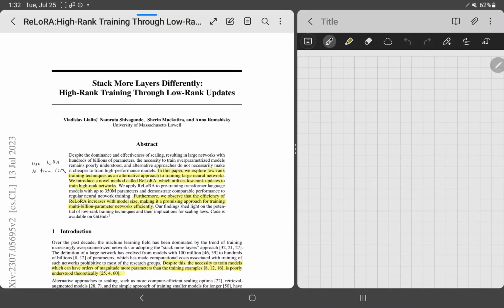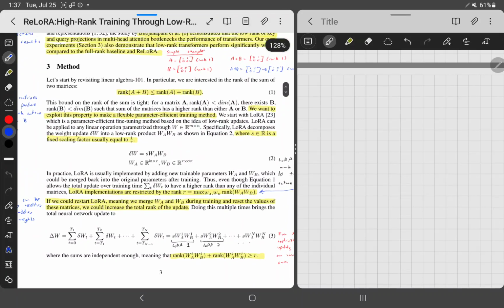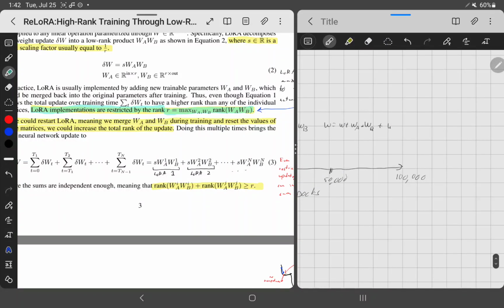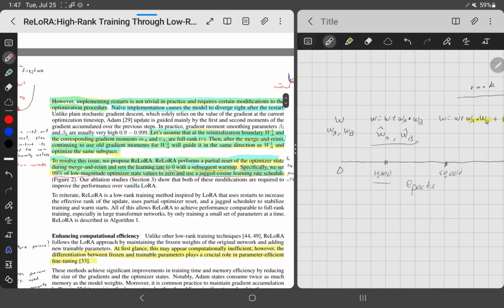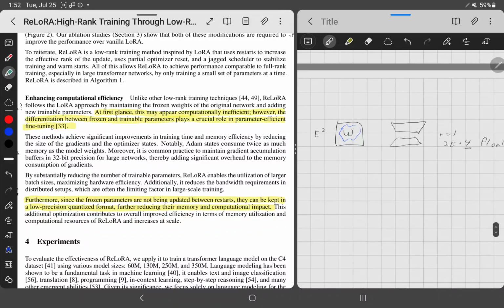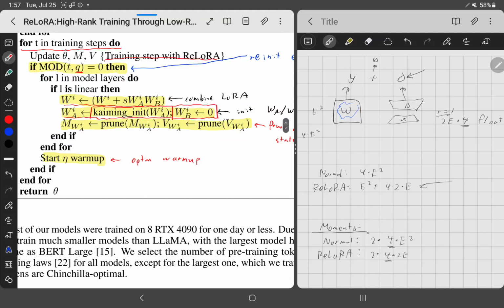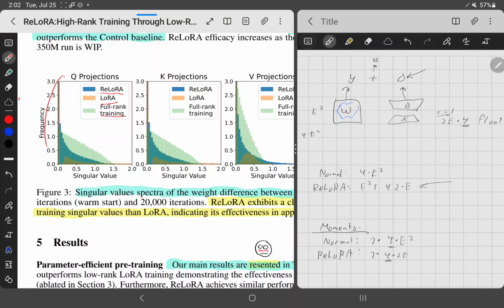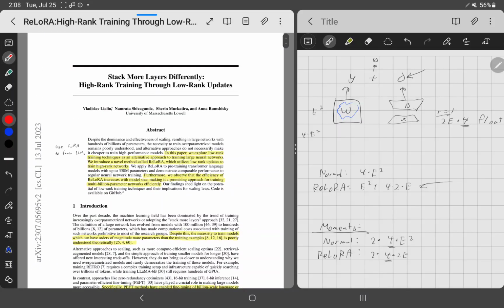ReLoRA: Stack More Layers Differently: High-Rank Training Through Low-Rank Updates Explained